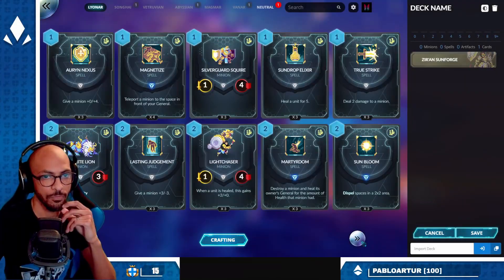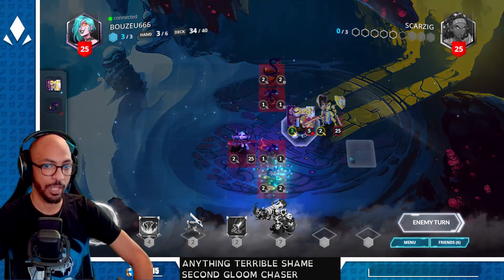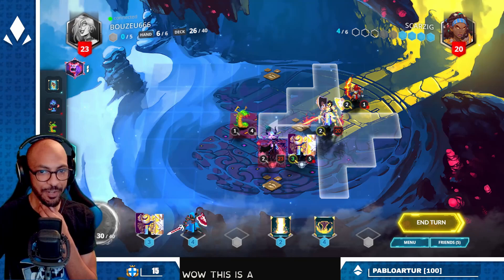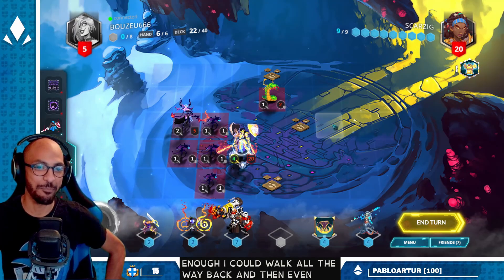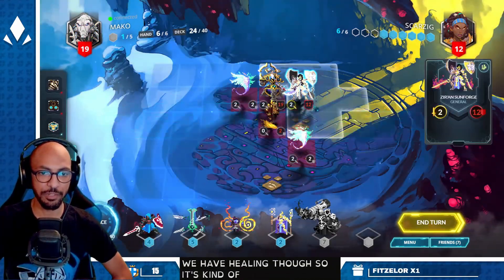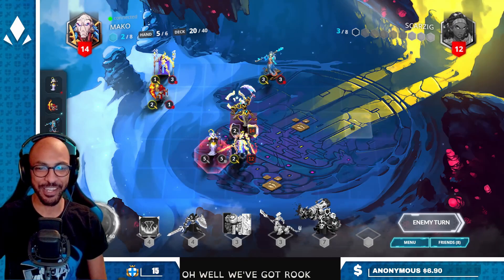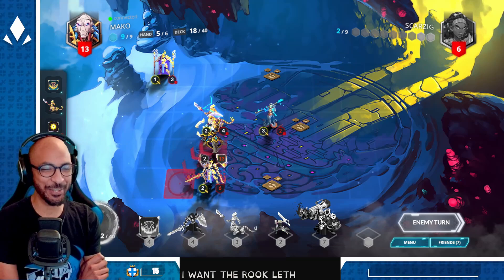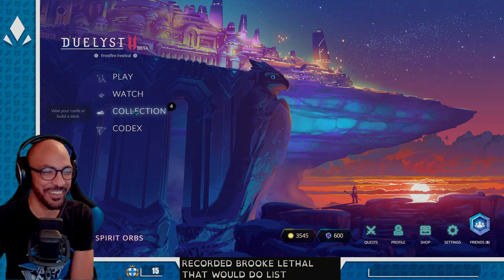Duelyst 2 | ROOK LETHAL With New Sunstone Templar!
They said it couldnt be done...

CODE: [ROOK]MTo3NSwzOjYyLDM6NjMsMzo2NCwyOjY1LDM6MTExNjYsMjoxMTIwNywzOjExMjI0LDM6MTEyNDUsMjoxMTI1NCwyOjExMjU5LDI6MjA0MDUsMzoyMDQwNywyOjIwNDA5LDE6MjA0MTMsMzoyMDQxNSwyOjMwMTAz

🔷 Official Knighthood Merch powered by Fourthwall!

🔷 I am now endorsed by the clothing brand, Blackcraft Cult! Please check out their store! Create Your Own Future

🔷 This channel is supported by Grinding Coffee Co.! A Black and LGBT+ owned small business that donates to charity, as well as the indigenous farmers that grow their organic coffee!